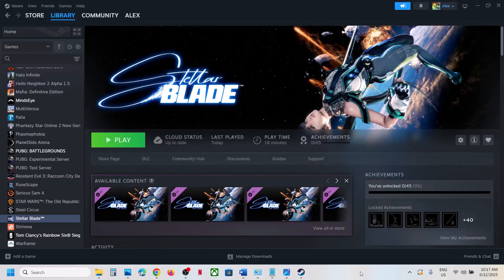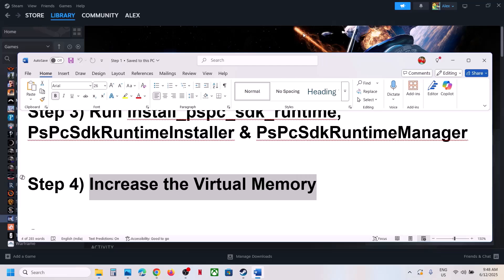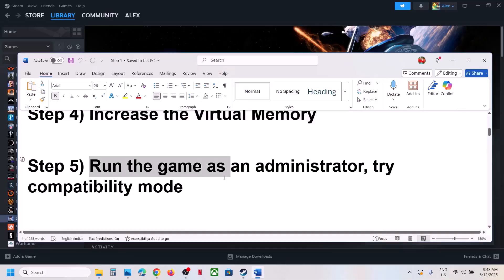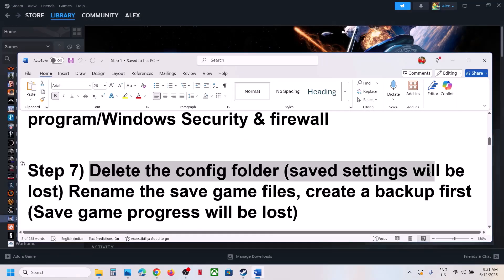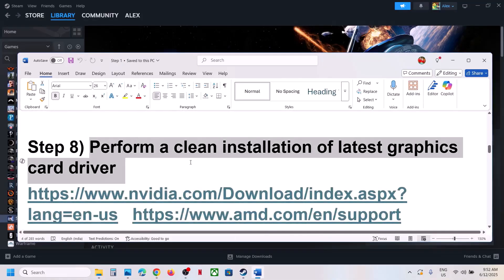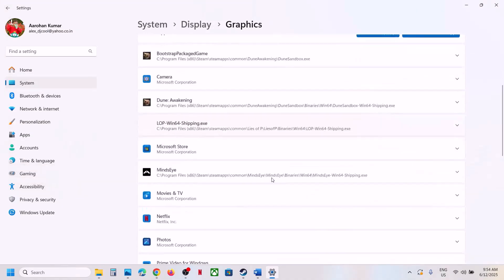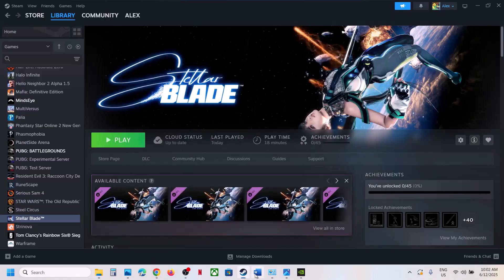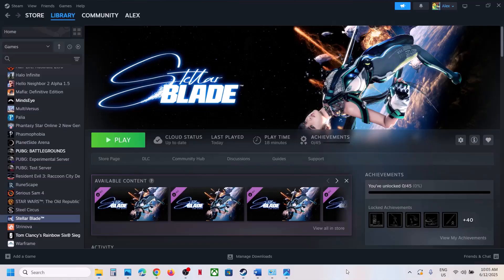Fix Stellar Blade Report Problem Something Went Wrong With This Game Crash Error On PC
How To Fix Stellar Blade Report Problem Something Went Wrong With This Game Crash Error On PC
Step 3) Run install_pspc_sdk_runtime, PsPcSdkRuntimeInstaller & PsPcSdkRuntimeManager
Step 7) Delete the config folder (saved settings will be lost) Rename the save game files, create a backup first (Save game progress will be lost)
Try Debug mode in Nvidia Control Panel
Step 13) If using Nvidia App, launch the game from Nvidia App